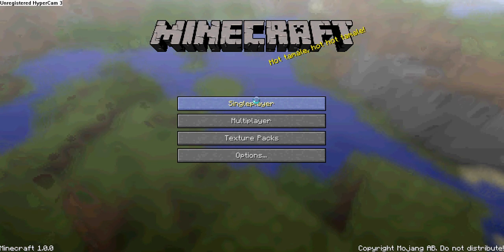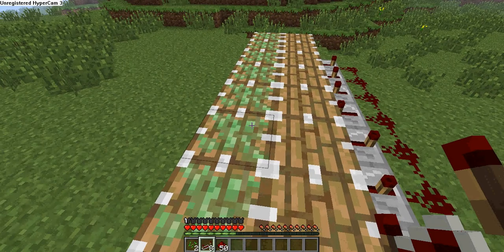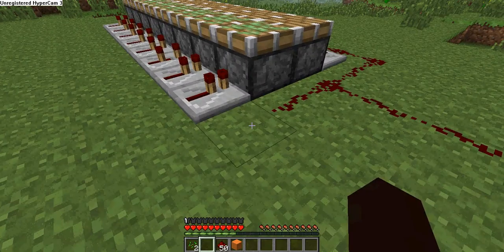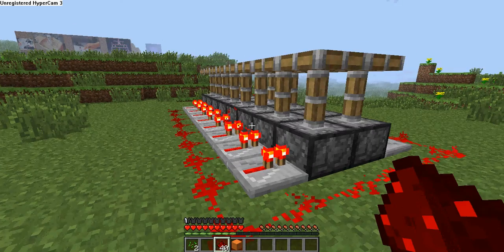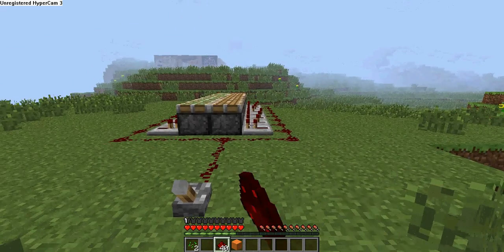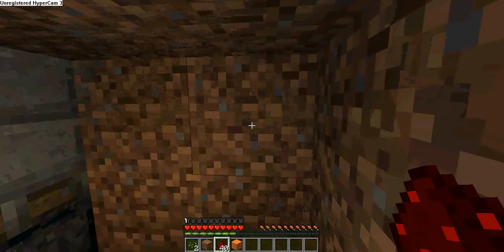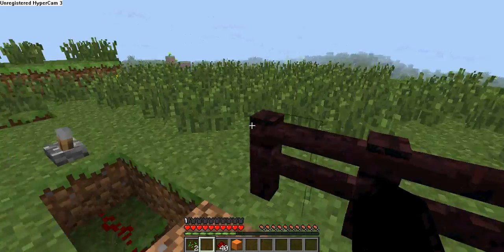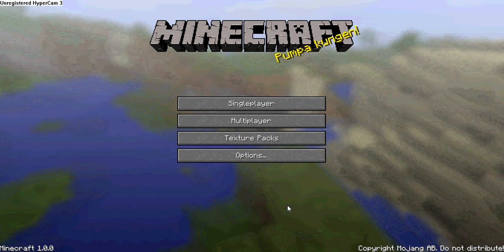how to make a bridge (minecraft)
leave a comment bellow on what you want to see
next video